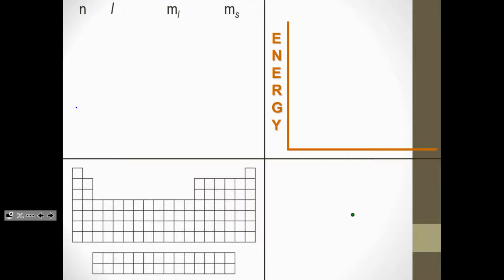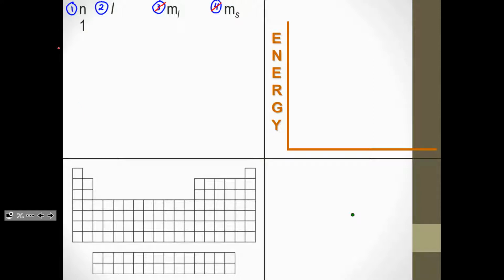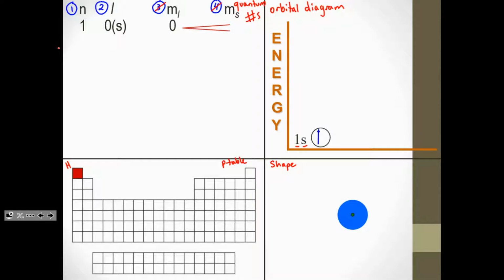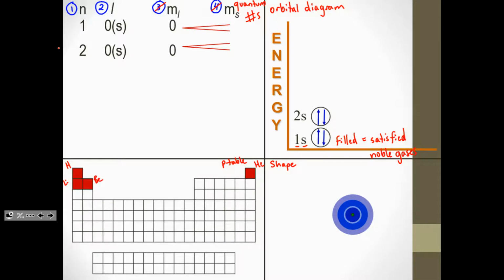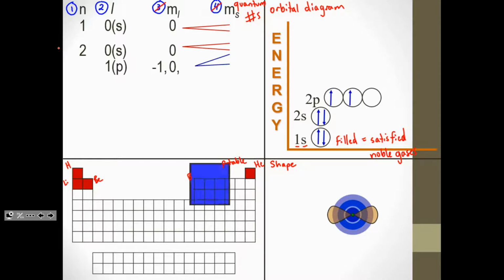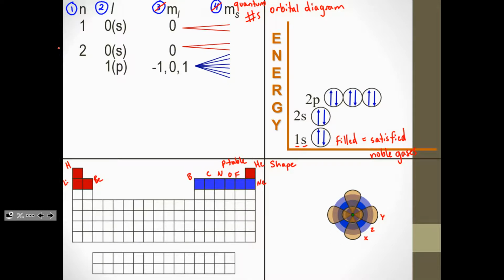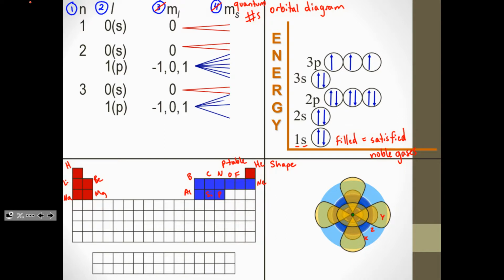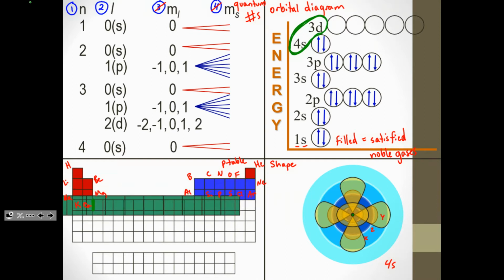Building The Quantum Mechanical Model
Using all four quantum numbers to build and explain how atomic orbtials overlap to form the quantum mechanical model